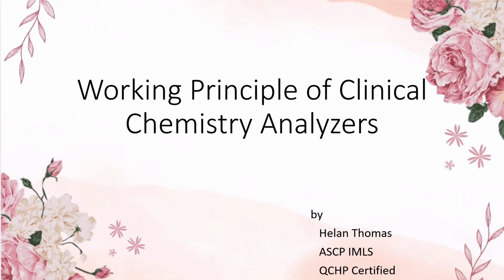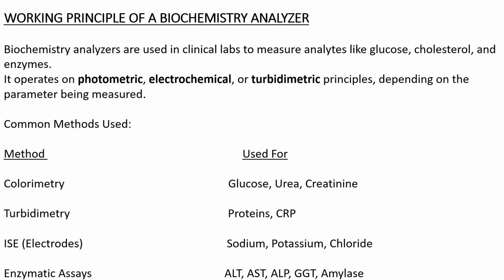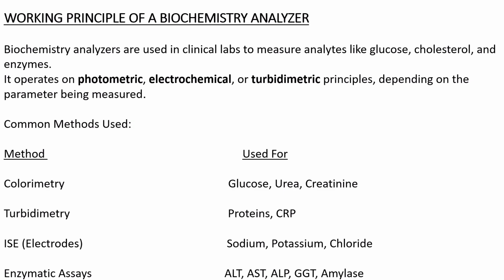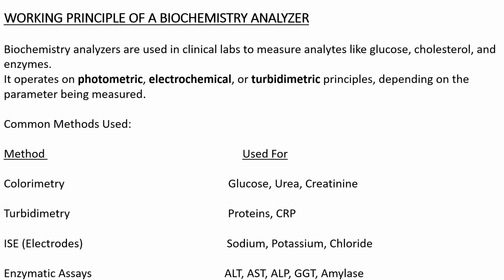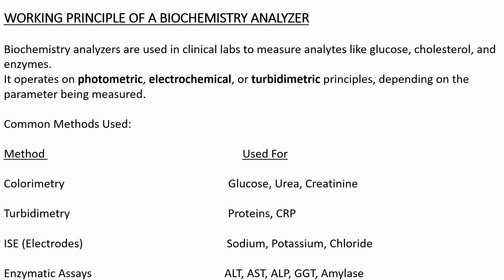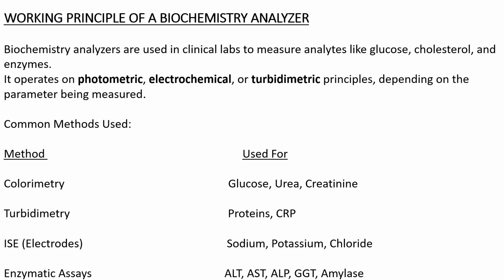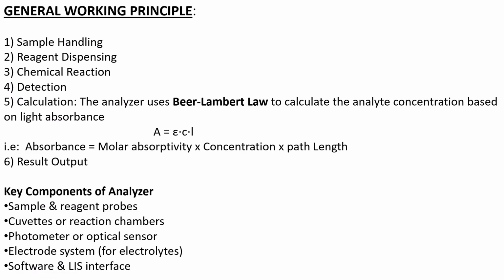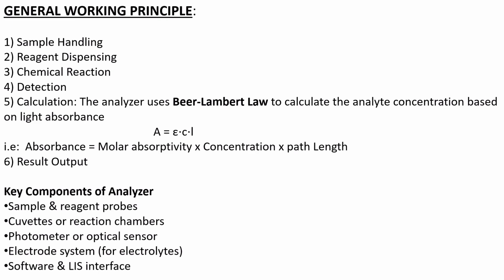Working Principle of Clinical Chemistry Analyzers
Here is a short video of the Working principle of Biochemistry or Clinical chemistry or Auto Analyzers in a medical laboratory.